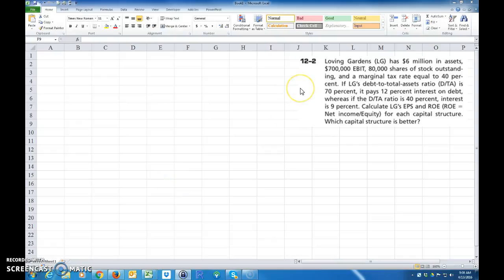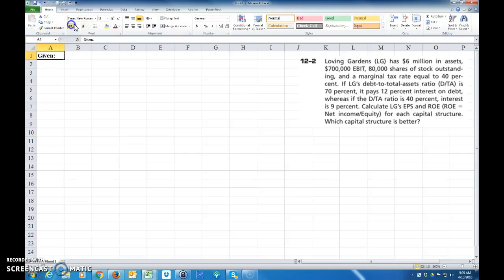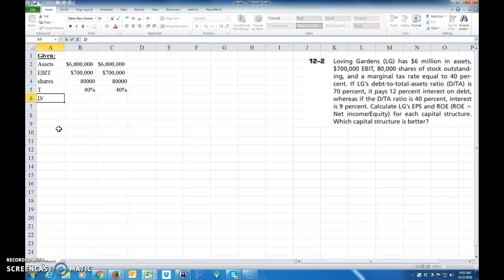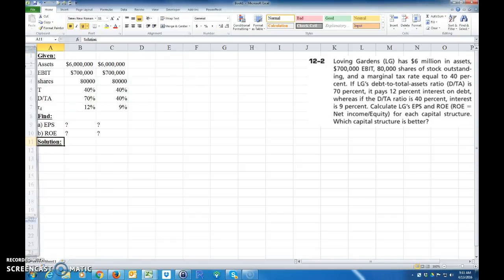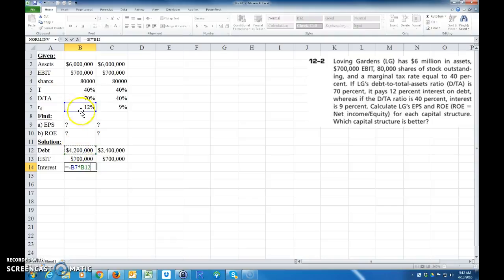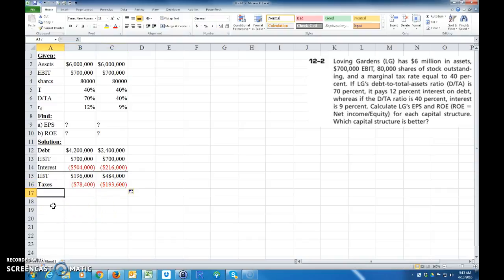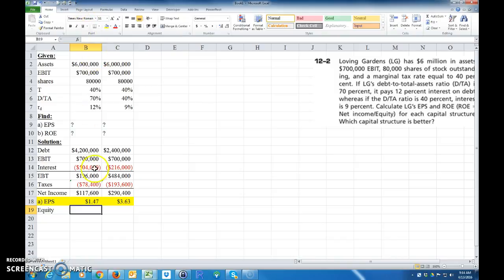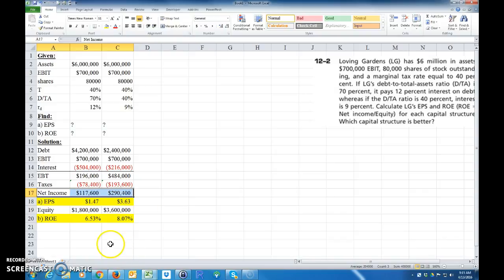Calculating EPS and ROE on Excel with 2 capital structures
Captial Structure analysis - comparing debt ratios and EPS and ROE on excel